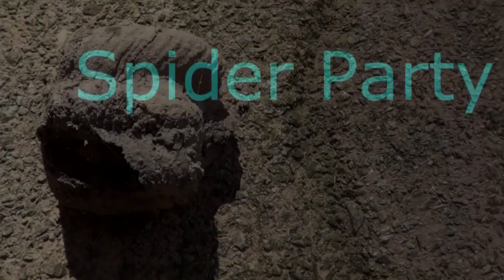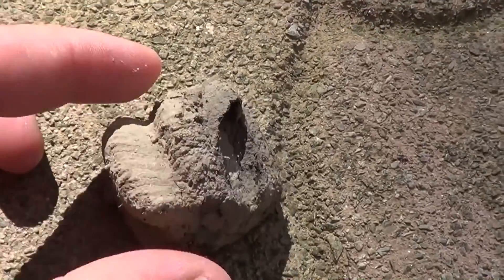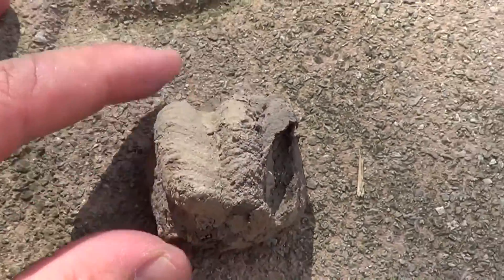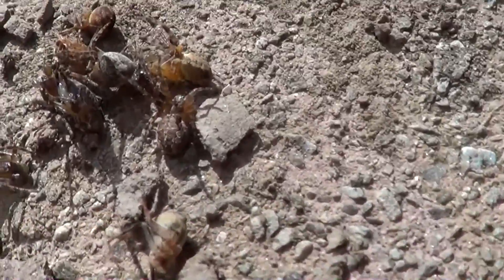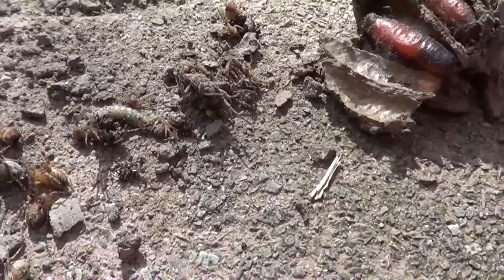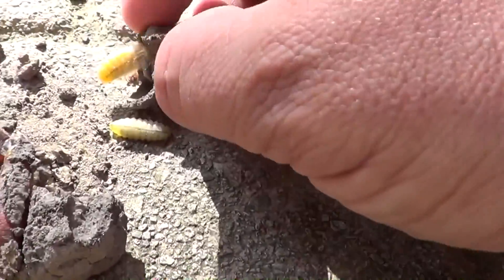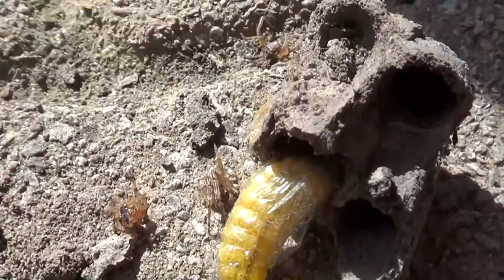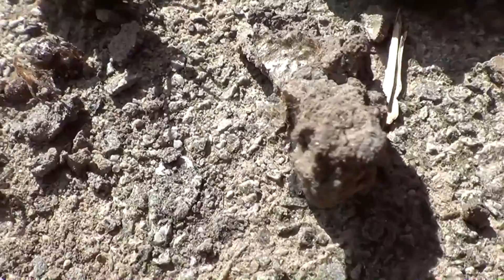Spider Party in a Wasp Cocoon.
Filthy dissects a wasp cocoon to expose the tasty centre.